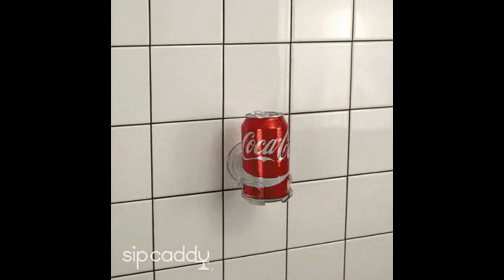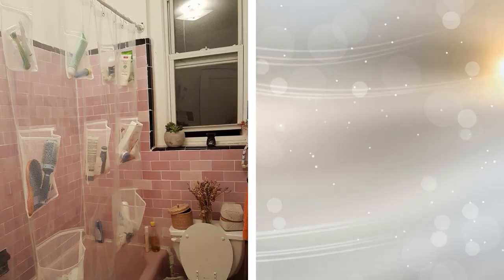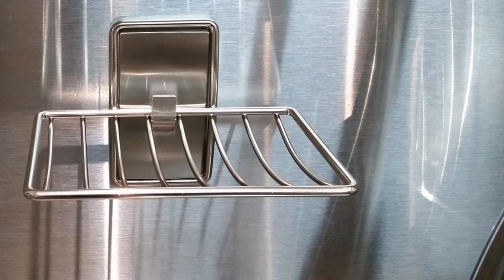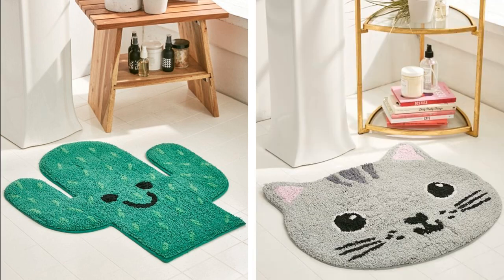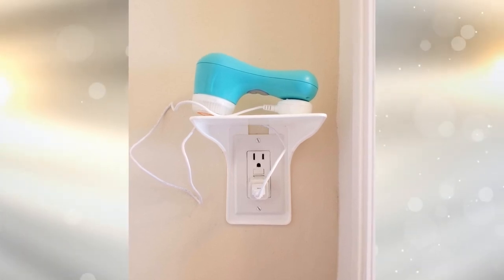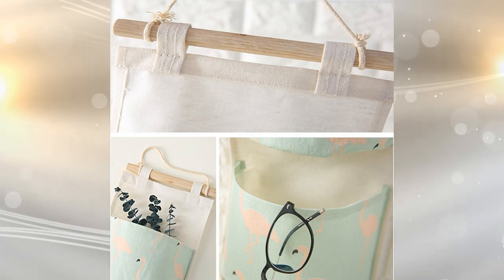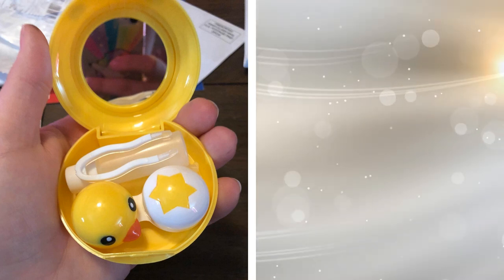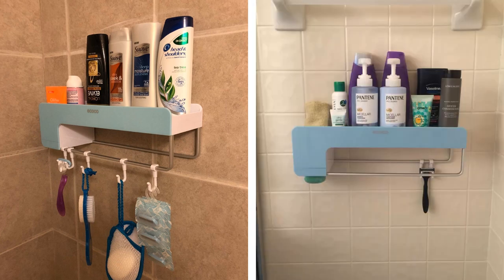24 Inexpensive Things You Definitely Need For Your Bathroom